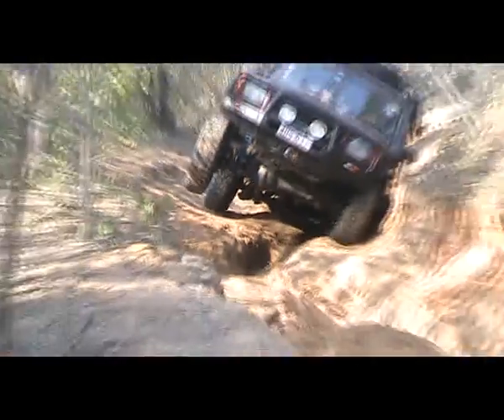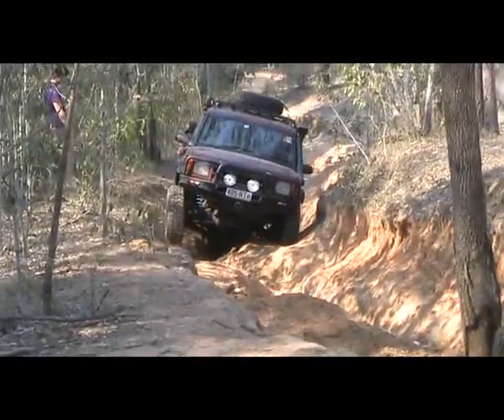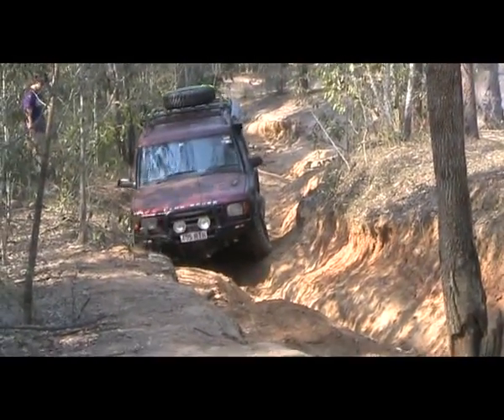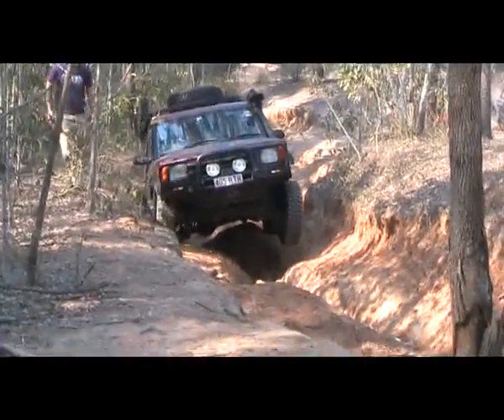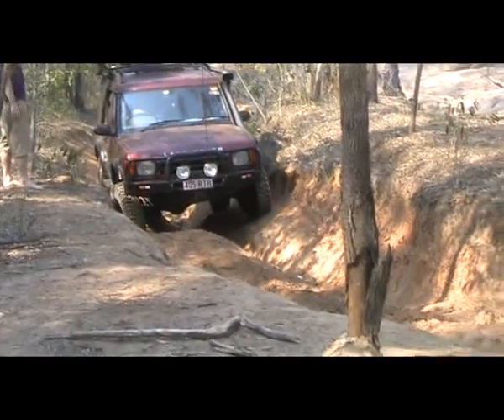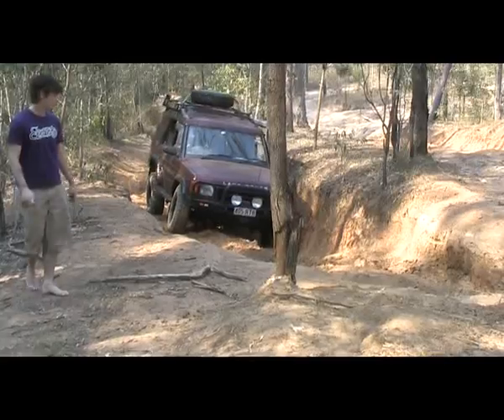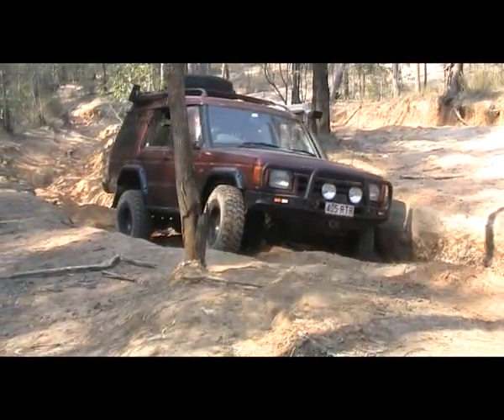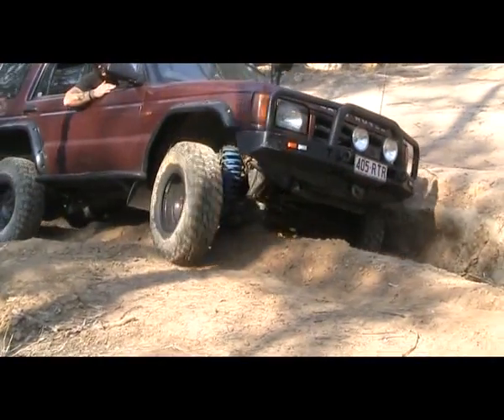Some wheel in the air fun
Jons D2 picking up a wheel or 2